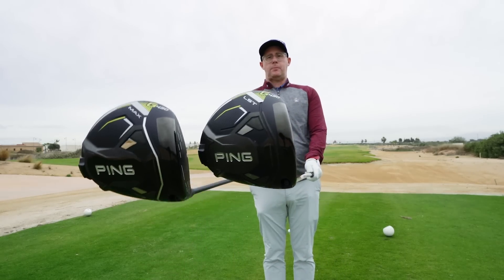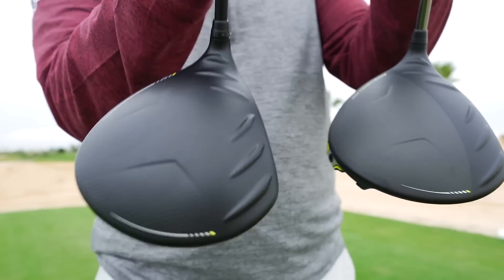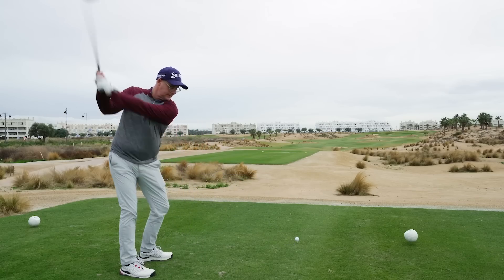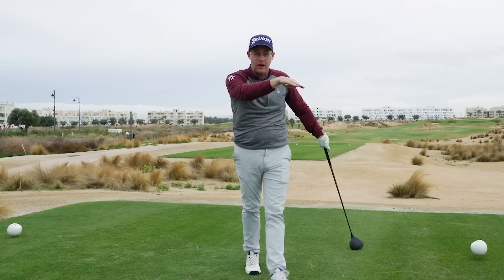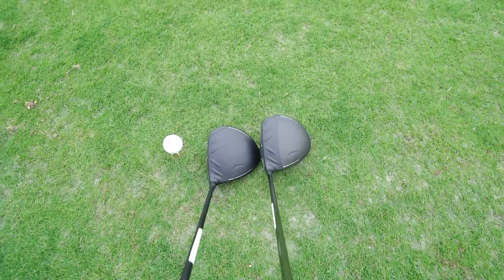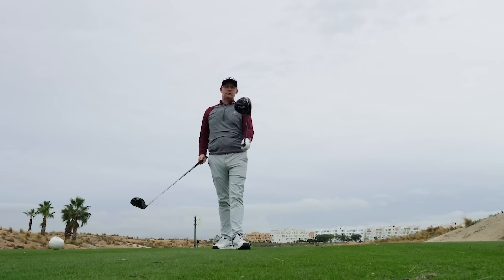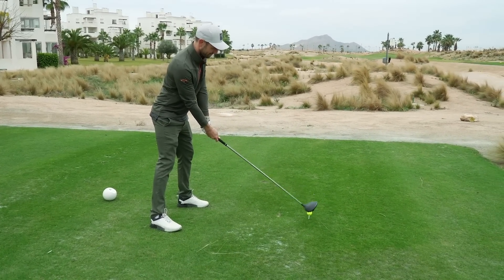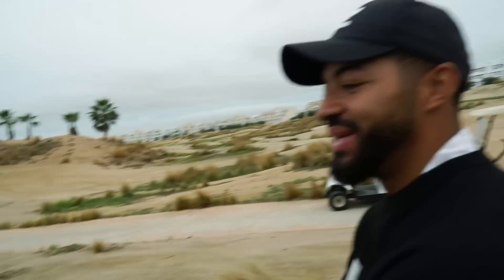PING G430 DRIVER Longer but Not Long Enough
Mark Crossfield reviews the new PING G430 driver; Ping says it's longer but is it long enough?

.LAUNCH MONITORS.

.TRAINING AIDS.